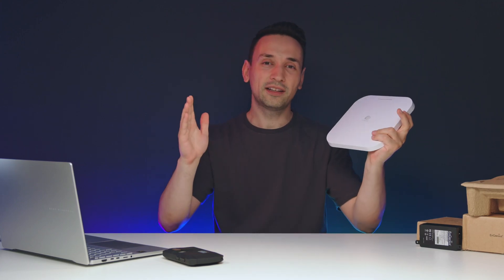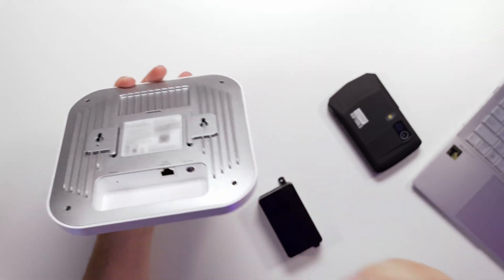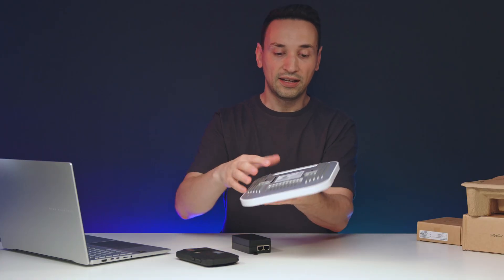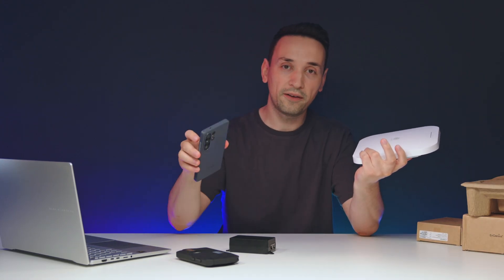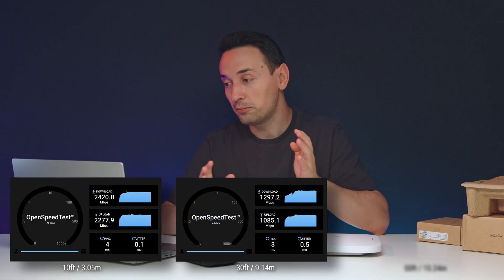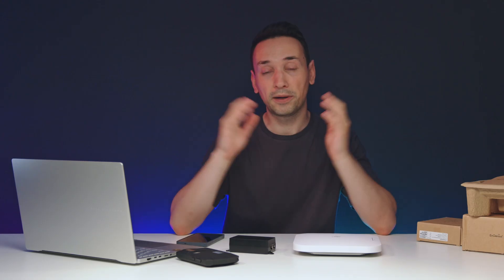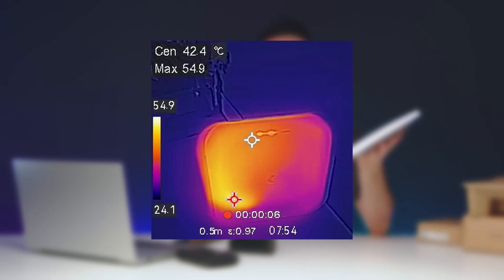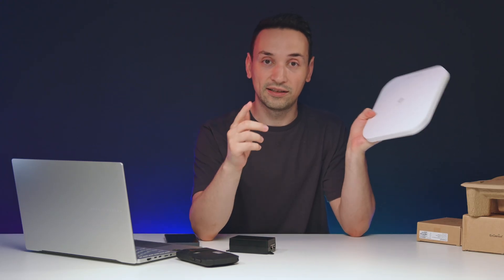This Wi-Fi 7 Access Point Might Be All You Need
This is the Engenius Cloud 7 2x3x3 Lite Wi-Fi 7 Access Point which Might Be All You Need For Your Home.